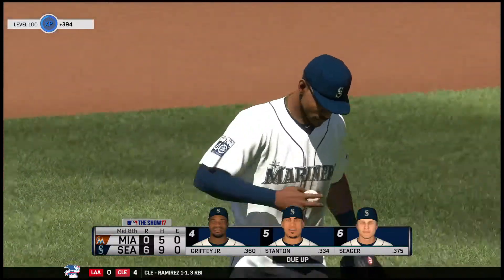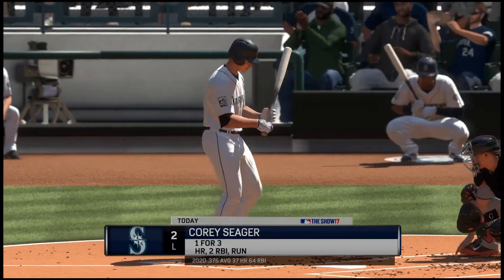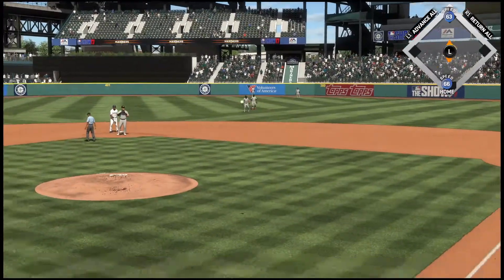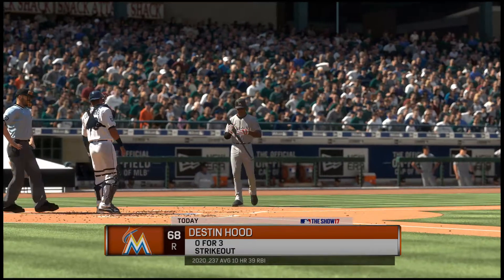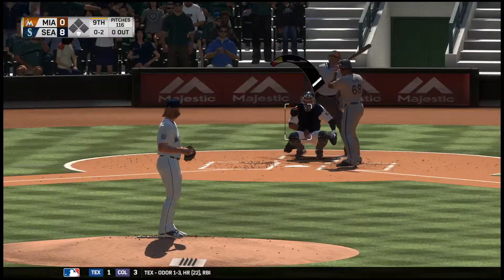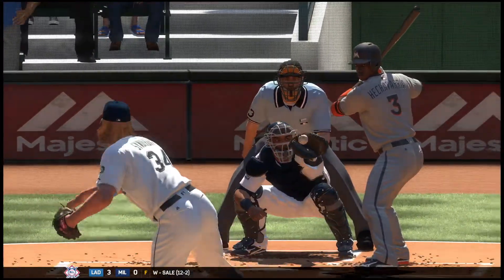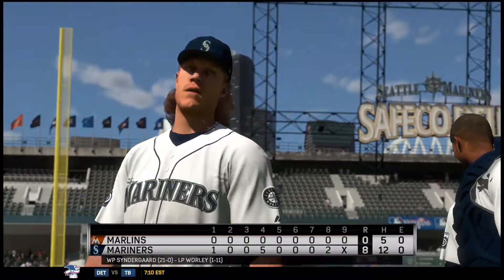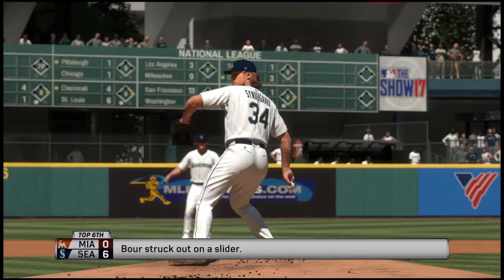MLB® The Show™ 17_20190706191647